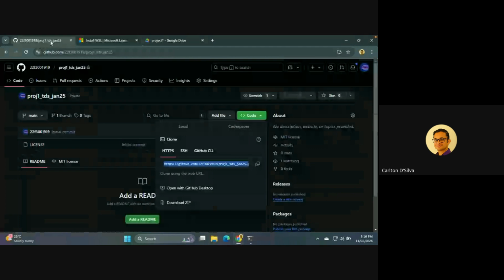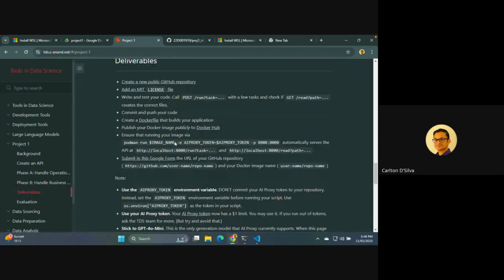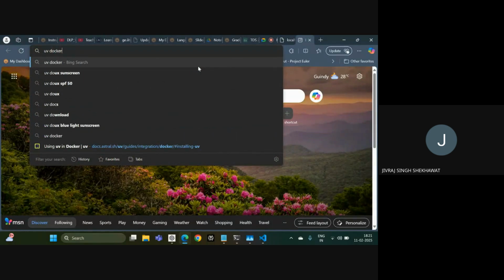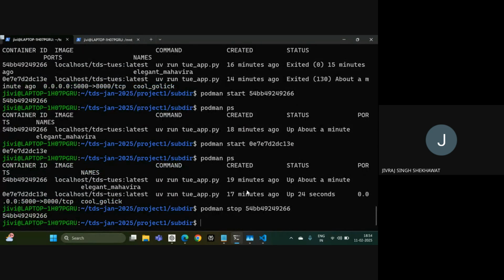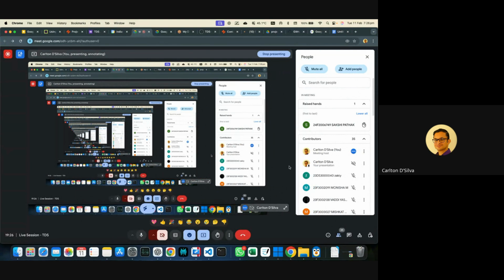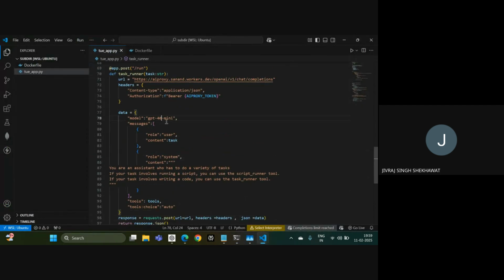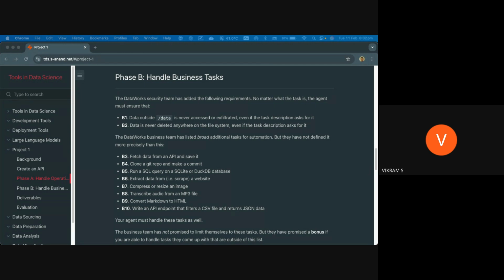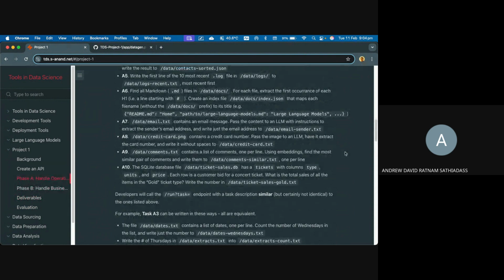2025-02-11 Week 5 - Session 1 - TDS Jan 25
Building Project 1 From Scratch to Task A1
Error: There is a slight modification that is needed in Dockerfile for the /data folder. This has been addressed at the beginning of Week 5 - Session 3.